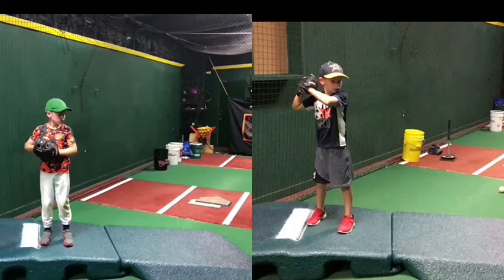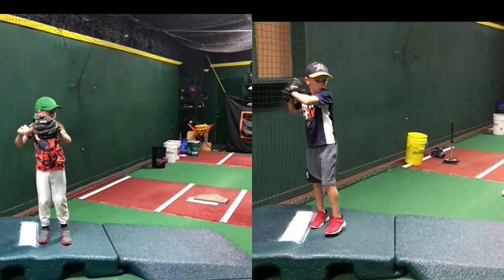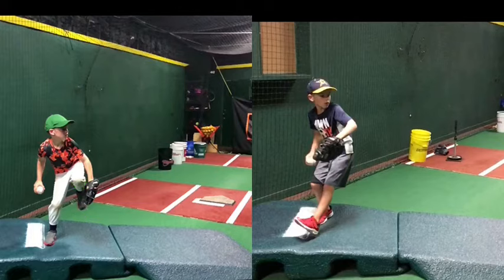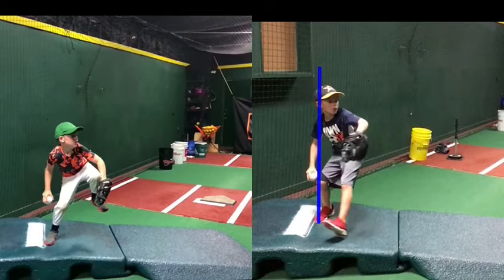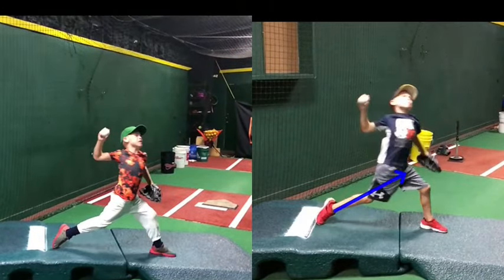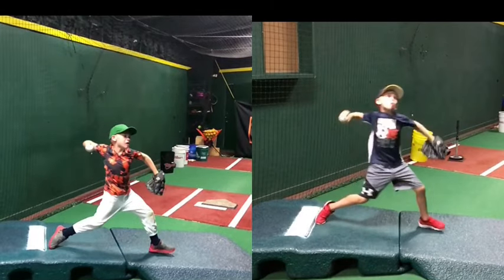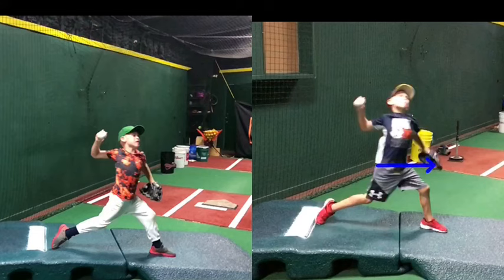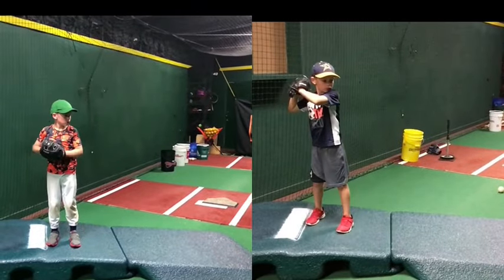Pitching Video Analysis 9u Starz Player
4.6 mph increase in velocity over 4 months during private instruction 2 days a week with Baseball Starz utilizing 3x pitching mechanics.